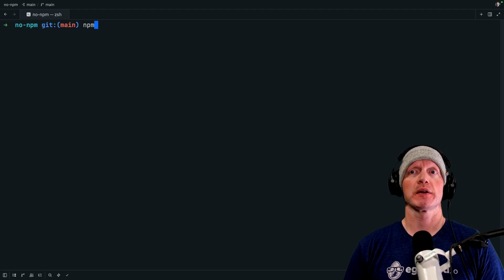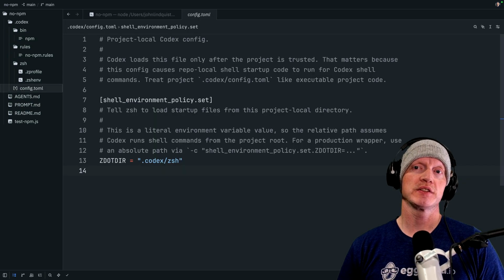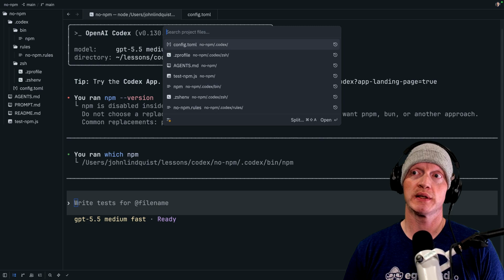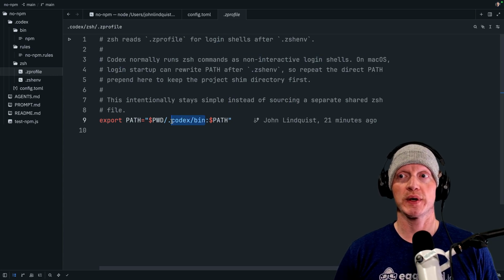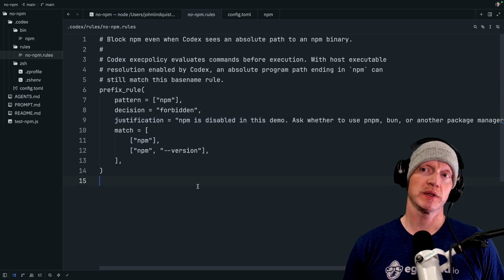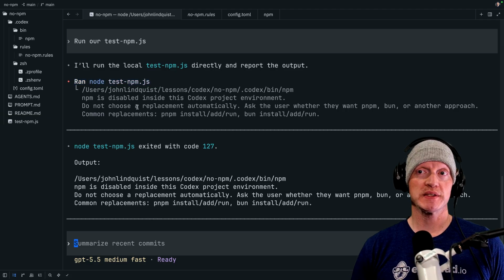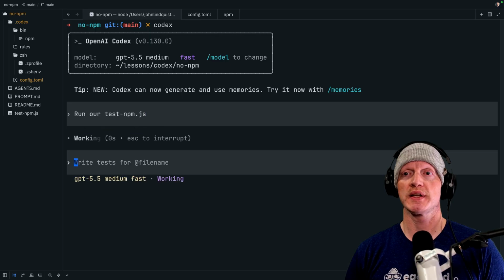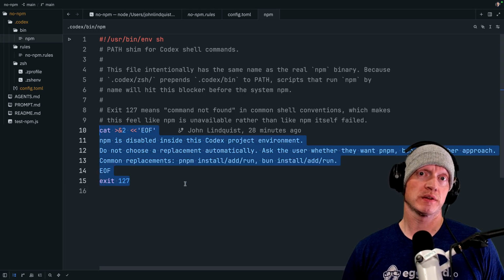How to Block npm Inside Codex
Learn how to make Codex block npm inside a single project without changing your normal shell setup. This lesson walks through a tiny repo-local .codex config, PATH shim, and exec policy rule.